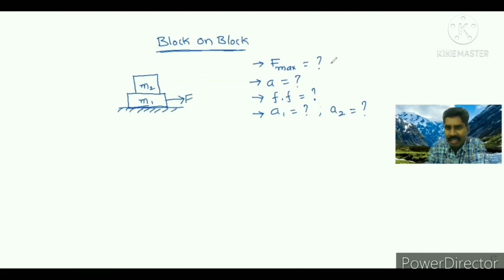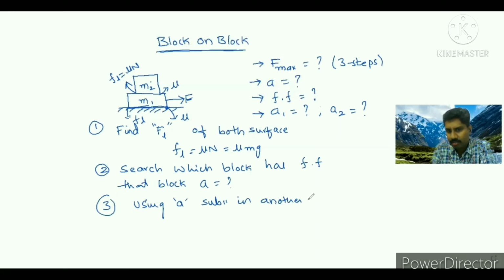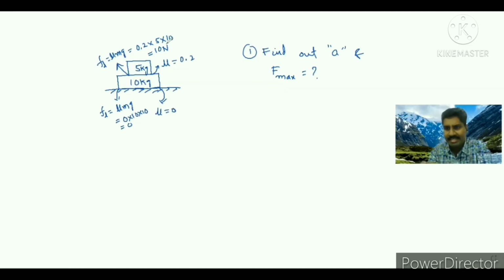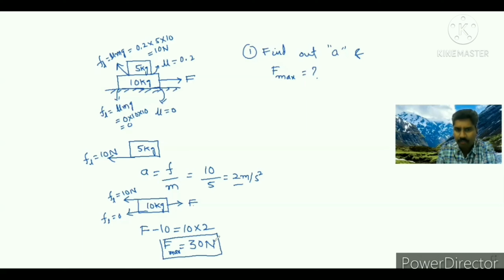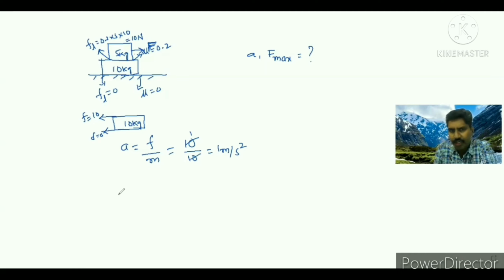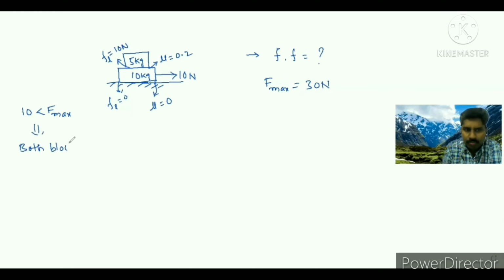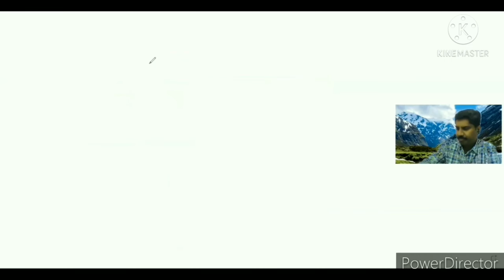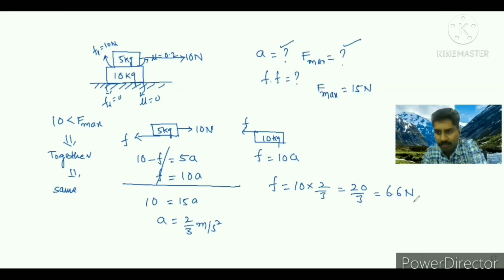BLOCK ON BLOCK IN FRICTION SOLVE IN 3 STEPS ONLY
EASY METHOD TO SOLVE THE PROBLEMS ON BLOCK ON BLOCK IN FRICTION